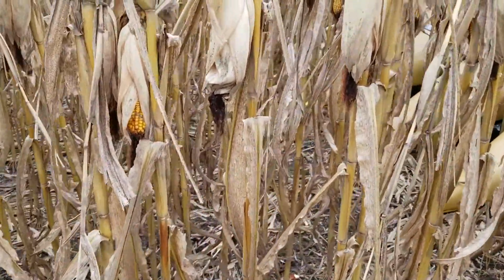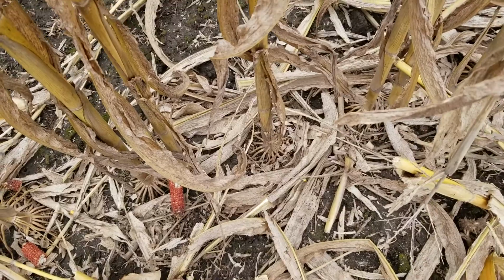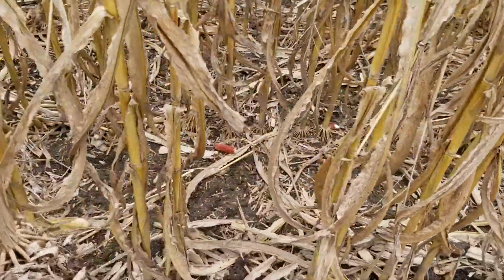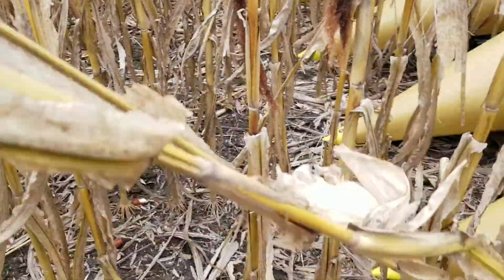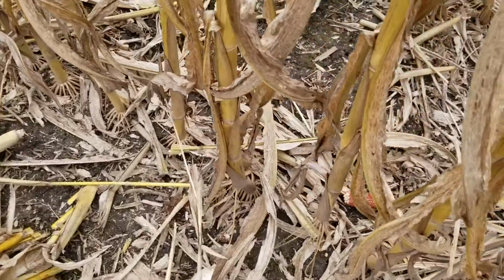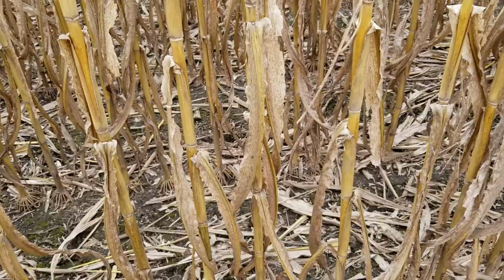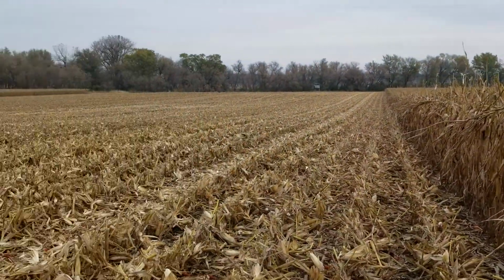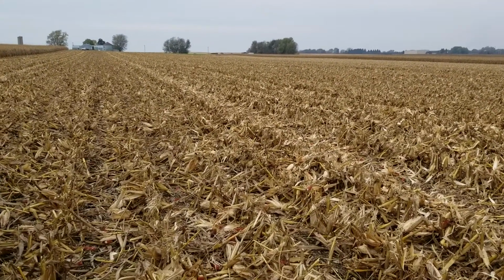The result from a wet growing season...